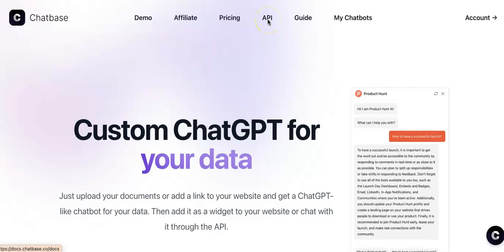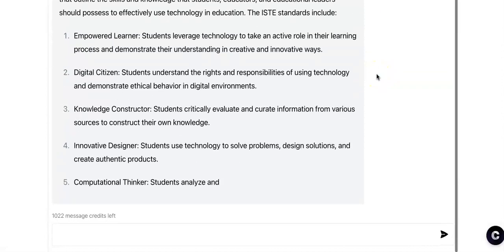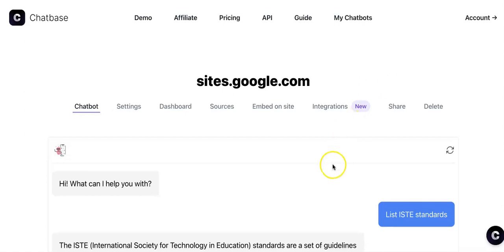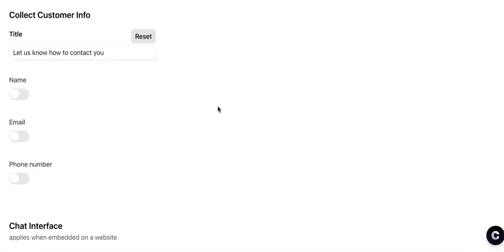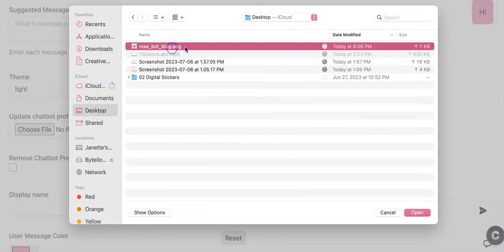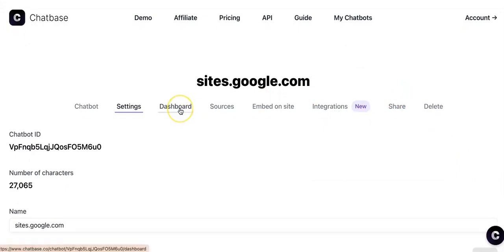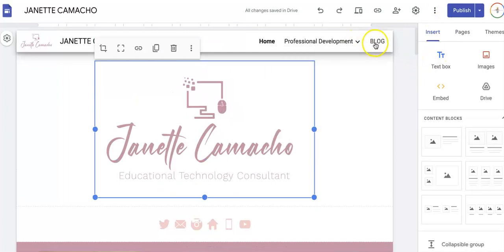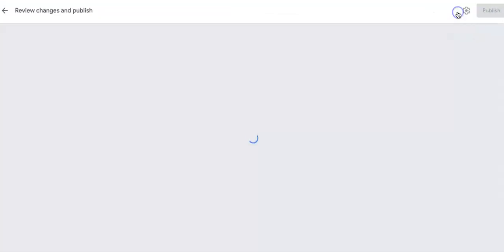Chatbase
Adding a Bot to your Google Sites with Chatbase.